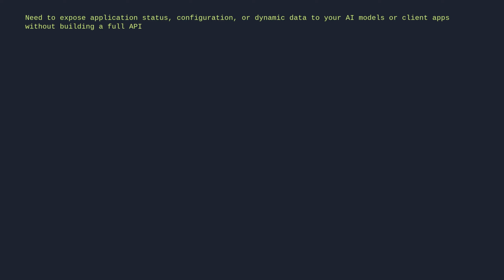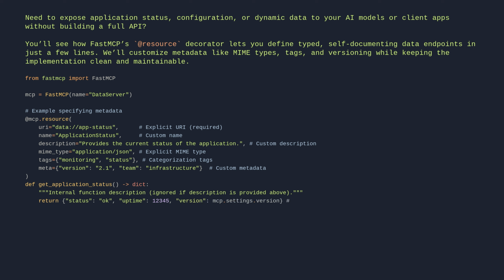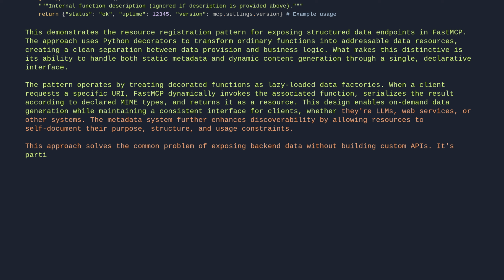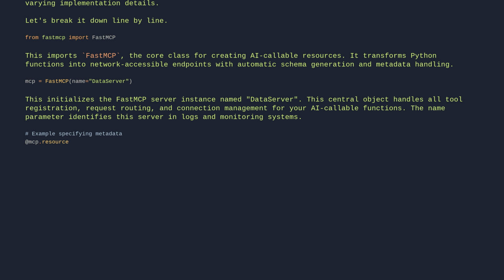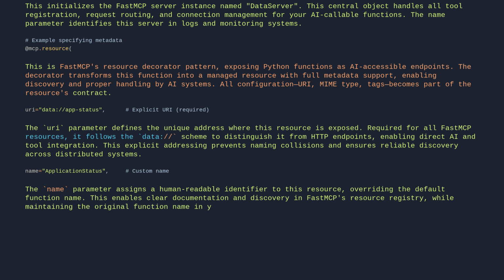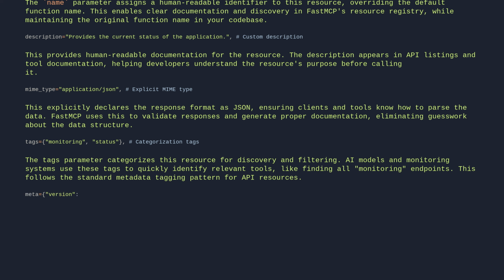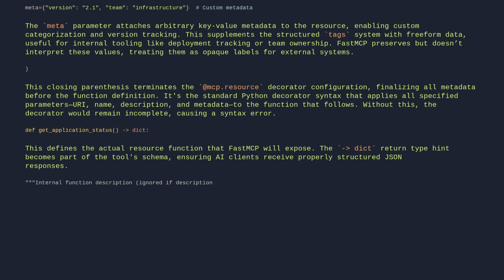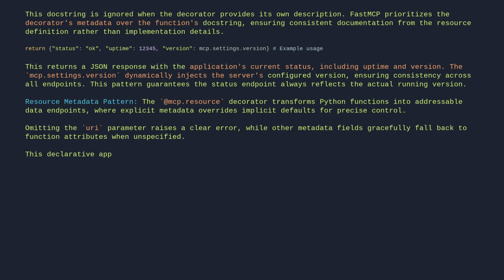FastMCP Resource URI Patterns and Metadata - Part 2/17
Expose typed, self-documenting data endpoints in FastMCP using the `@resource` decorator. Learn to define URI patterns, customize metadata like MIME types and tags, and expose dynamic application data without building a full API.